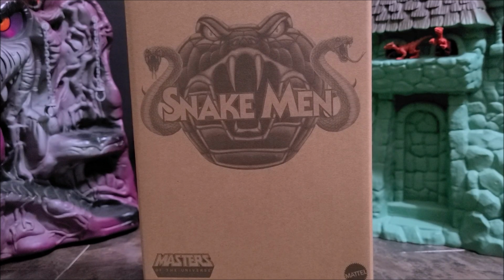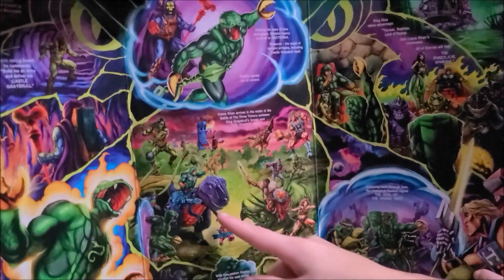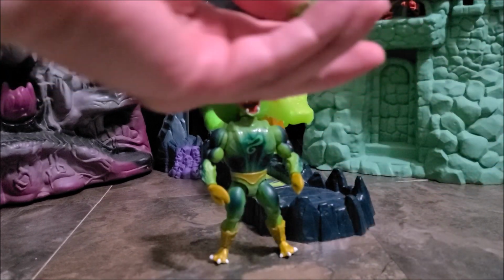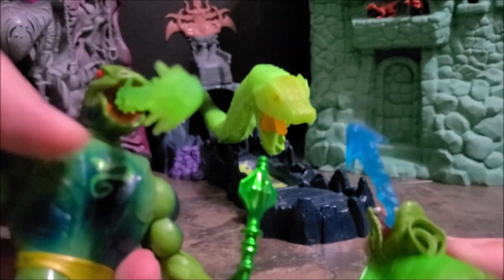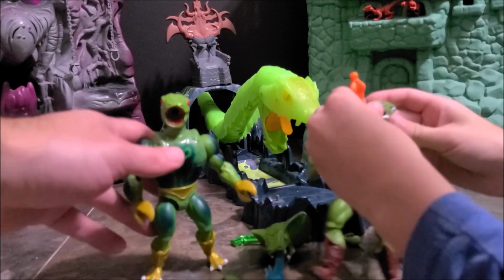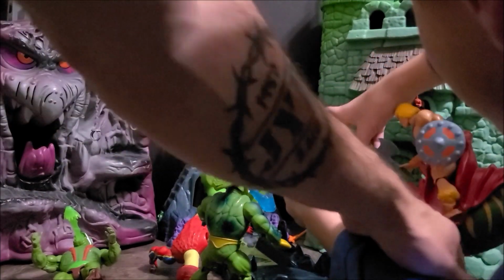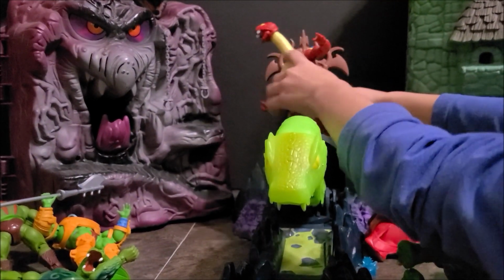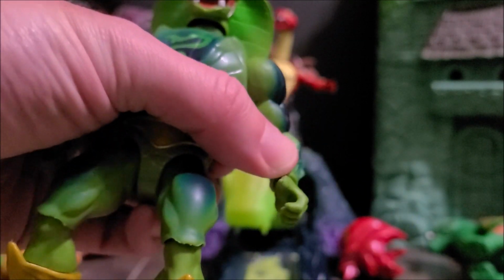MOTU Mattel Creations Camo Khan Review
We review the Mattel Creations Exclusive Camo Khan action figure from The Masters Of The Universe Origins Toy Line.

Featuring music from Karl Casey @ White Bat Audio